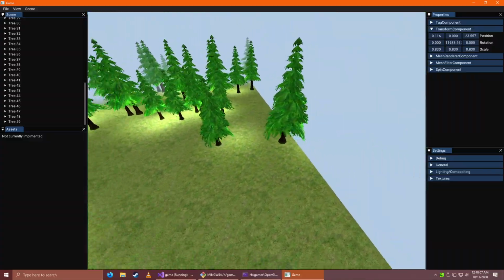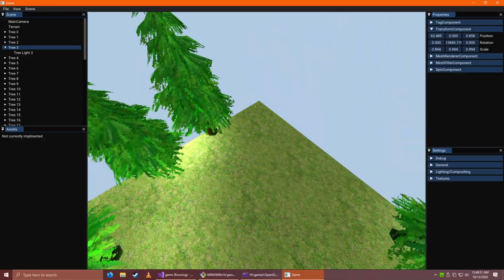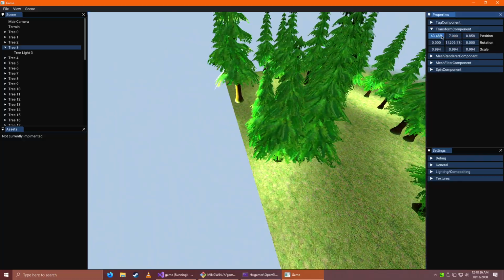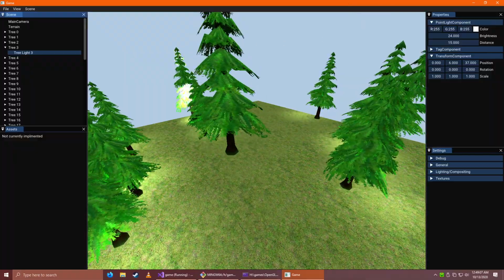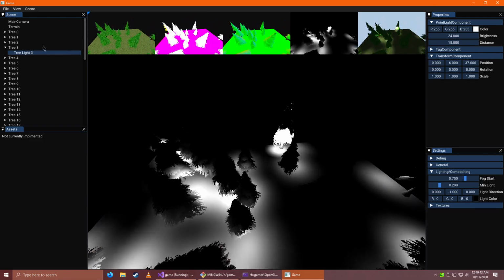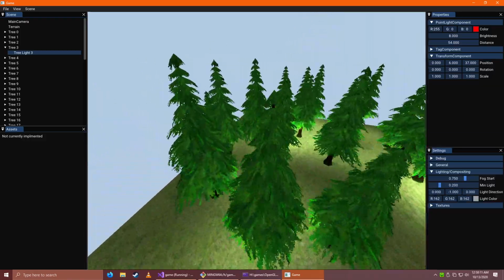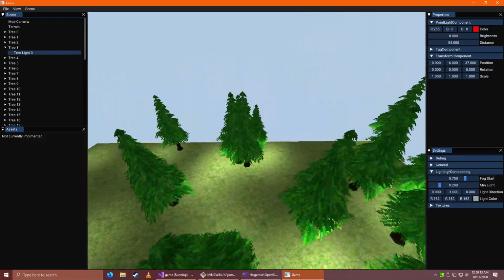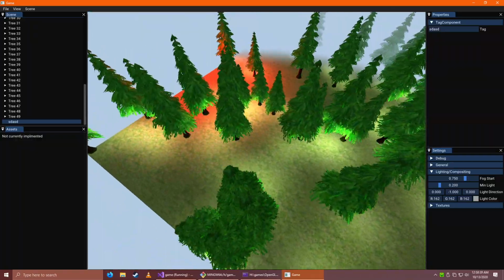OpenGL Devlog 004: New ECS, parents and children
Walking Stars by Kia Engel